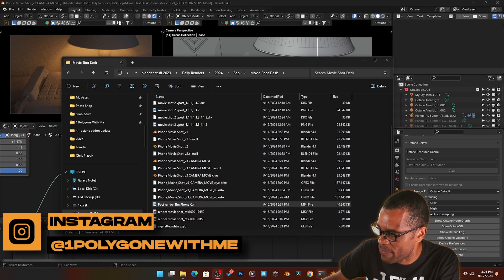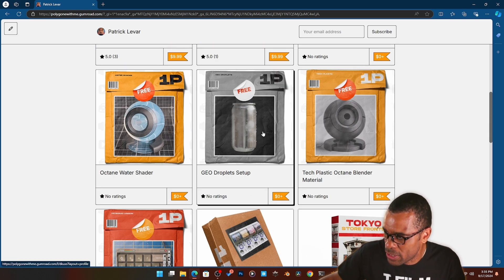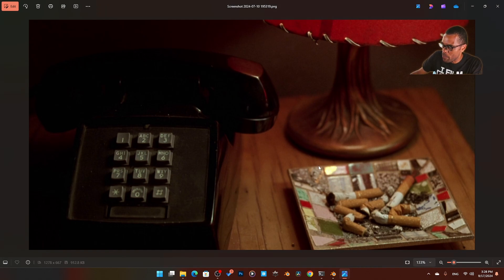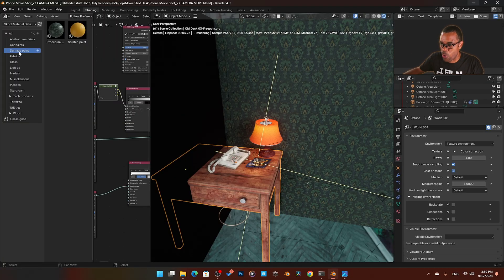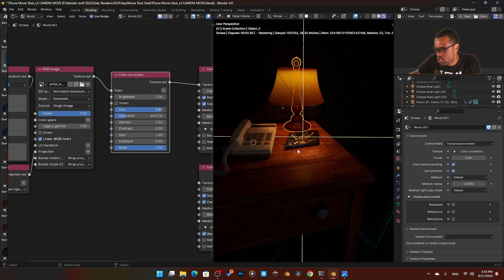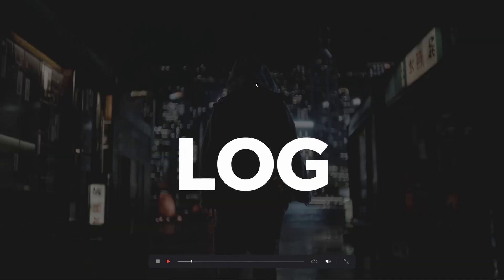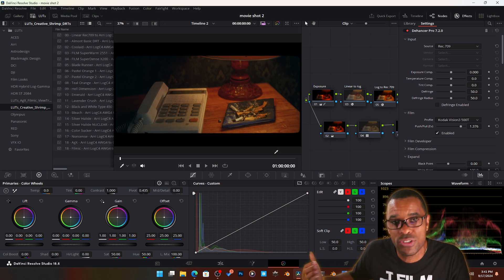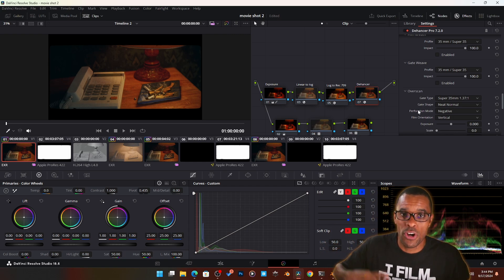Why I Use Octane Blender Ep.2 | How I Made This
Sketch Fab
Lamp

Blender Kit
Telephone By Free Poly
Old Desk By Free Poly

Textures
Quixel Bridge
Back wall
Old Wallpaper

⏰ Timecodes ⏰